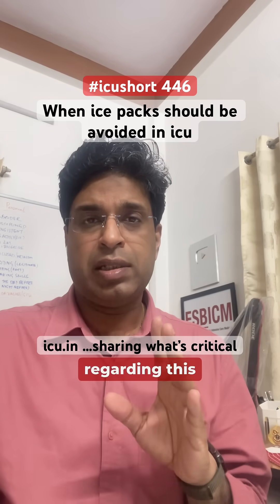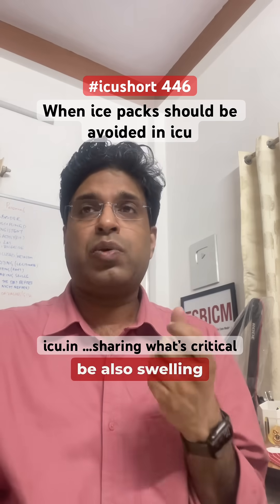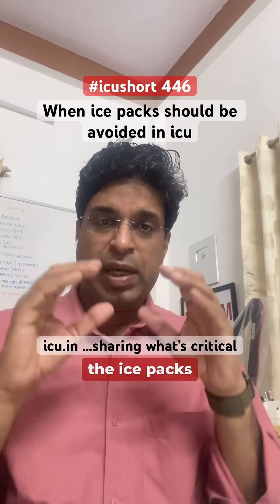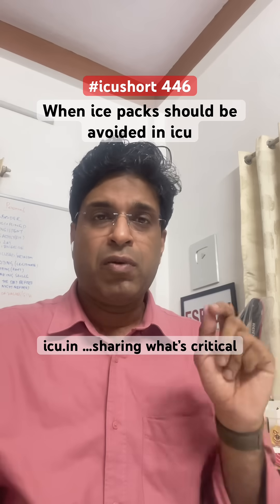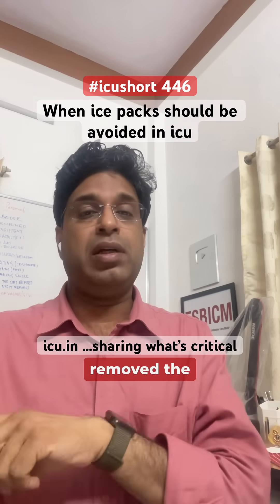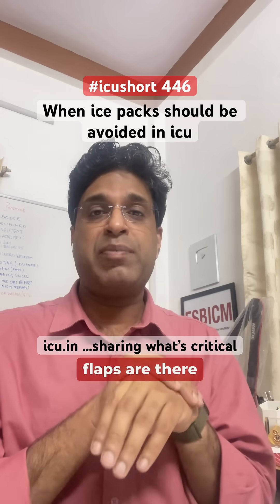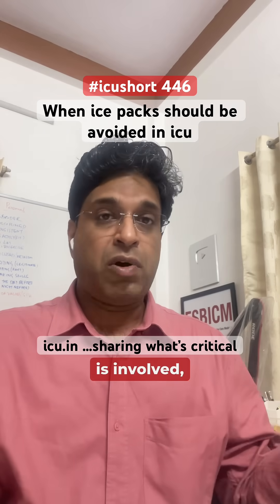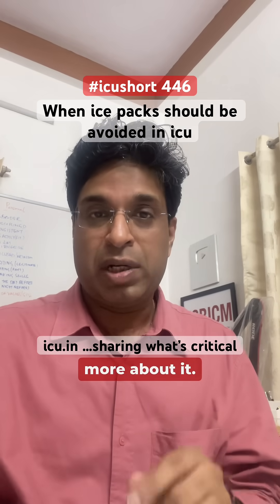icushort 446: When ice packs should be avoided in icu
When ice packs should be avoided in icu